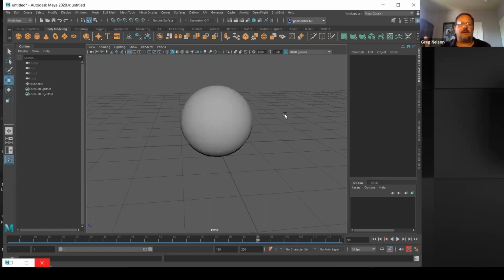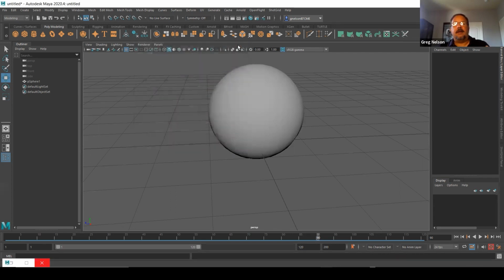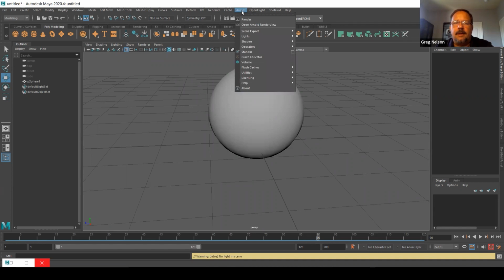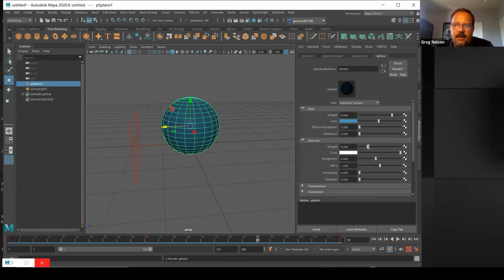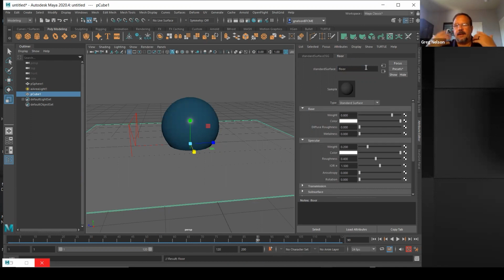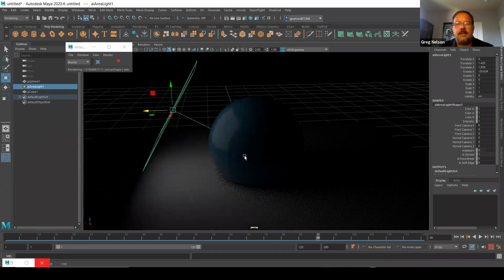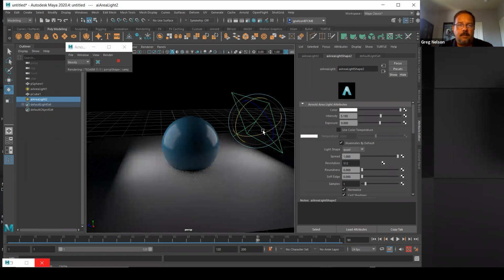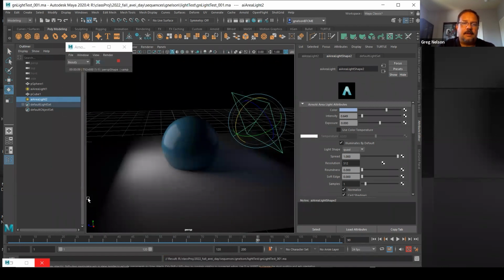Intro to Maya Part 7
This is part seven of our Intro to Maya Course. Please visit DMI.edu for more information about our online program. Thanks!